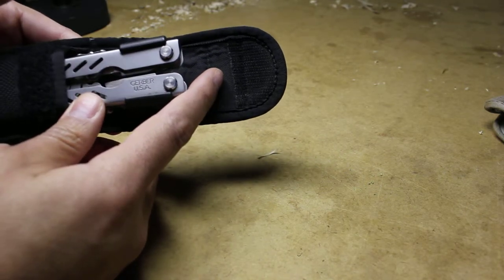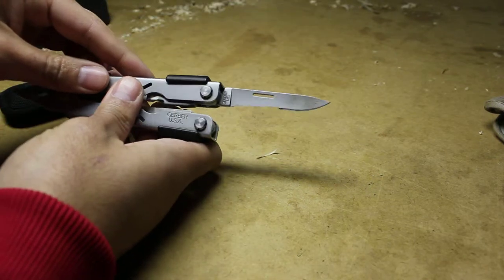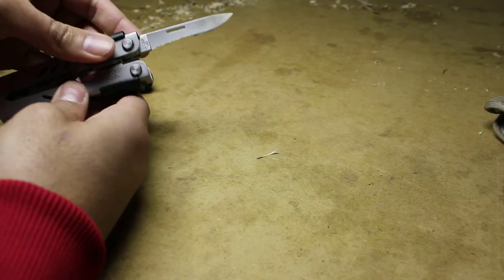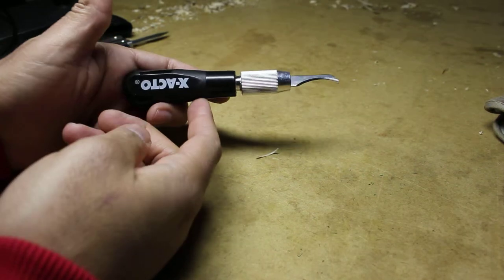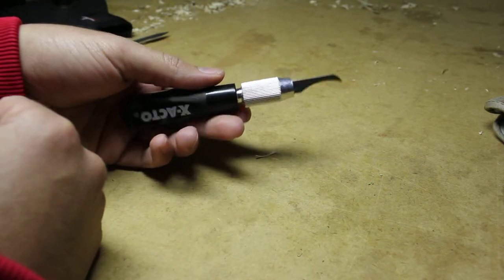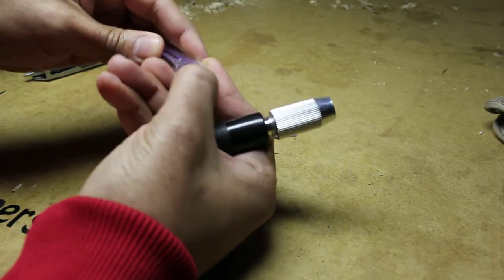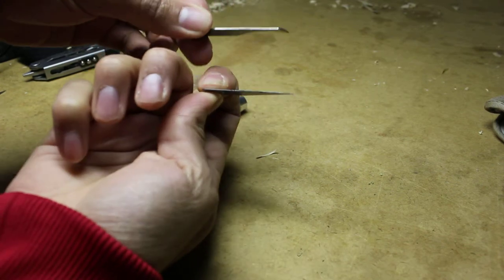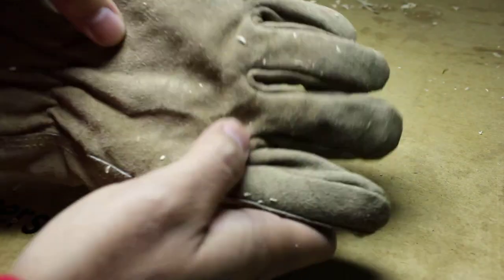A quick review of my woodcarving tools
I started with the impression that I needed specialized knives to get started with wood carving. I quickly realized it doesn't take much. Basically, all you need is a knife and some wood.

Leave your comments or questions below and I'll try my best to respond quickly. Also
check out my Tumblr, WoodChipsandCoffee.tumblr.com, for more on woodcarving for beginners.